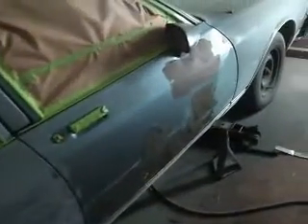Box Chevy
1986 Chevy Caprice  prime up in ready for paint